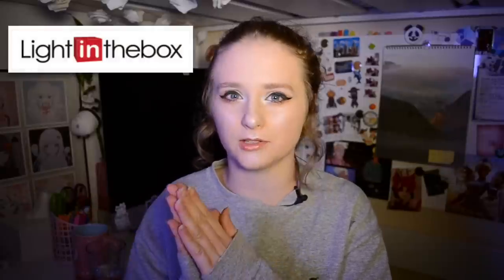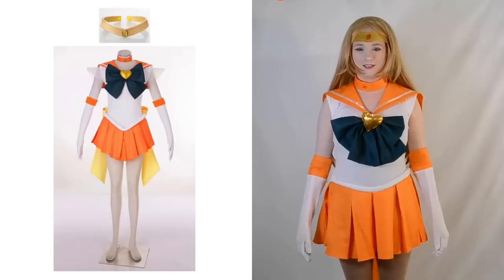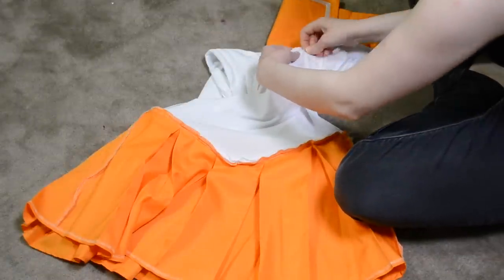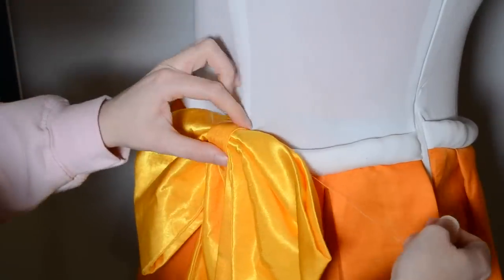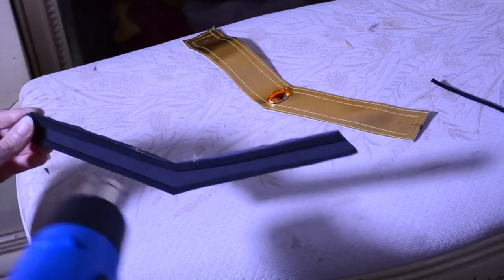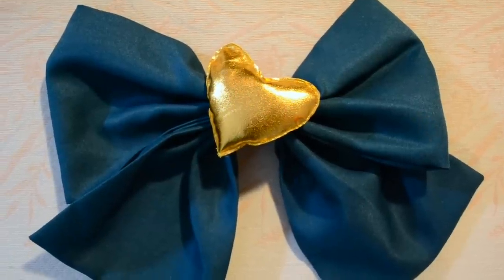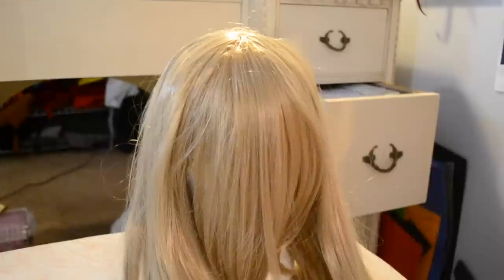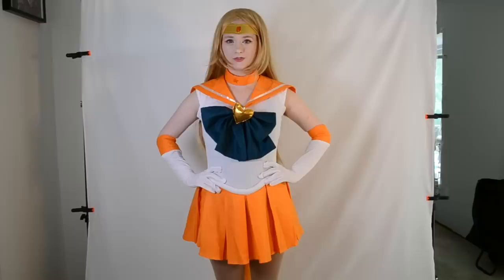Altering a Pre-Made Cosplay! (Ft. Lightinthebox) | AnyaPanda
Doing something a little bit different for this cosplay review! Unfortunately, this cosplay ended up being significantly different from the product images, BUT luckily a lot of the discrepancies were fixable, so I thought I would walk you guys through how I improved the cosplay to make it more faithful to how it was advertised. I hope you guys find this helpful! 💕

🎶 Music 🎶